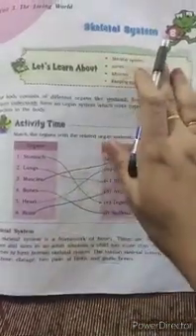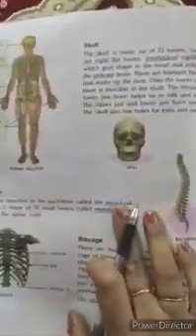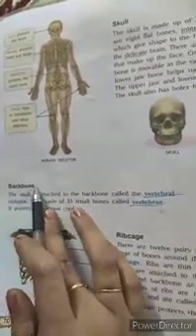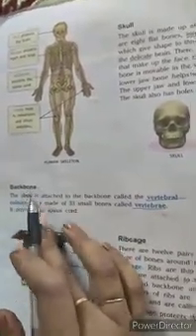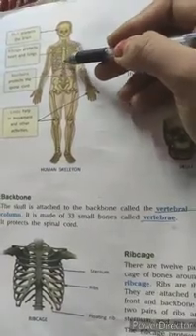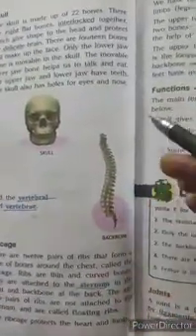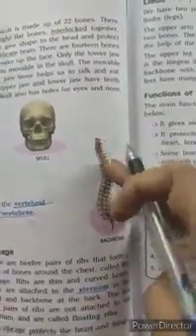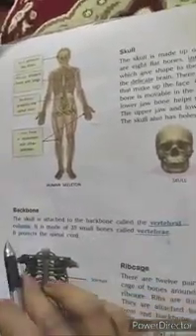Class5, Science Le-8 Skeletal System topic :backbone, ribcage, limbs